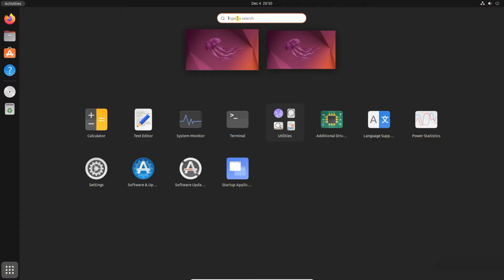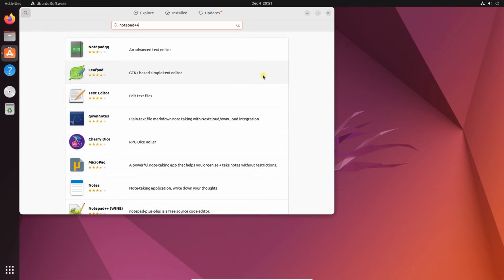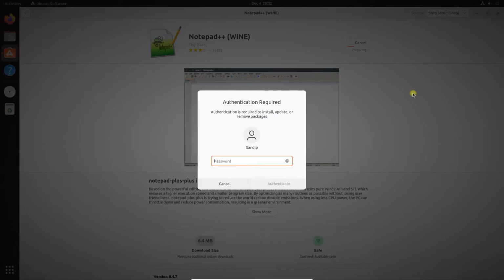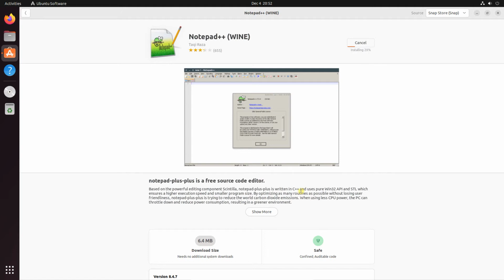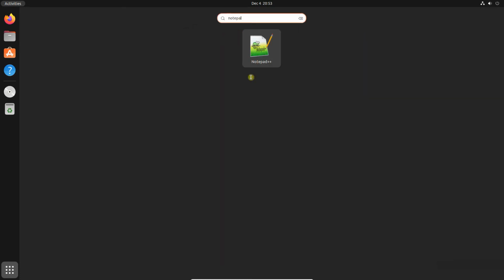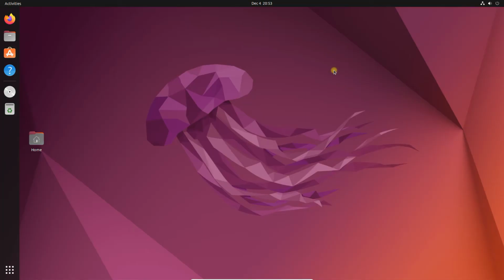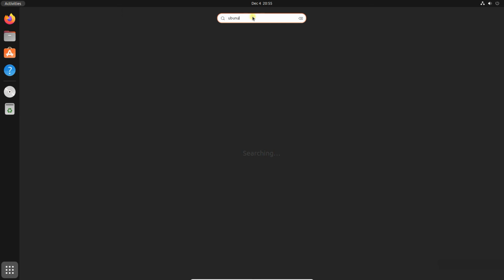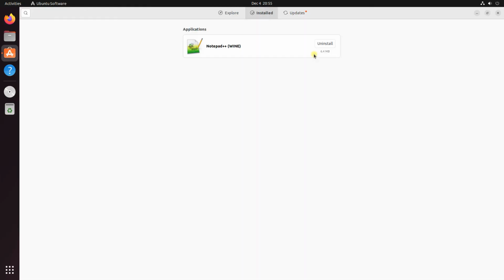How to install Notepad++ On Ubuntu using Software Center (Graphical Method)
This is another method using which you can easily add Notepad++ to Ubuntu using the software center. Good for beginners or those who prefer GUI to commands. Please note, at the end this method installs the Notepad++ snap package only.

Go to activities. Search Ubuntu software and launch. Next, search Notepad++ in Ubuntu software. Choose Notepad++ (WINE) package. Click Install.

Ubuntu software downloads the plugin along with wine.

Go to Activities and seach Notepad++ and click to launch it. Look and feel is exactly same, but it may be slow.